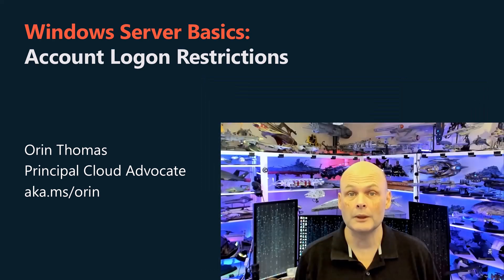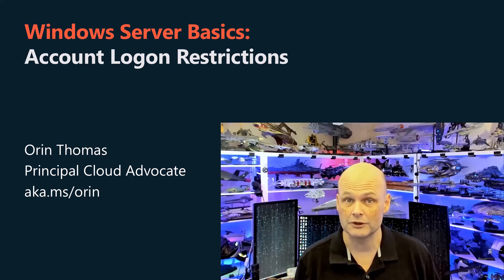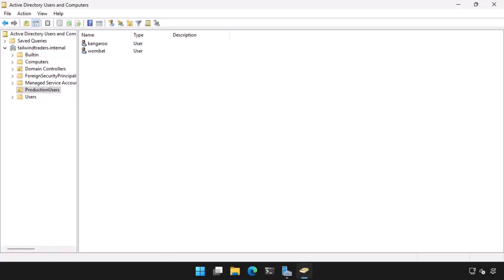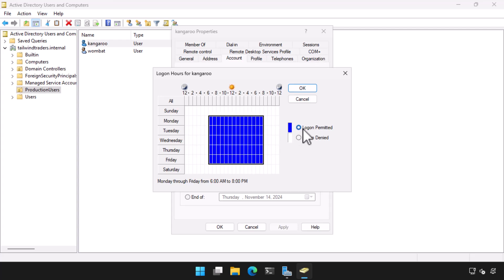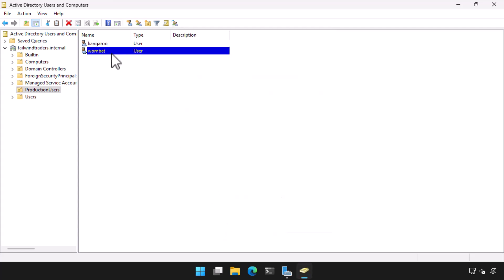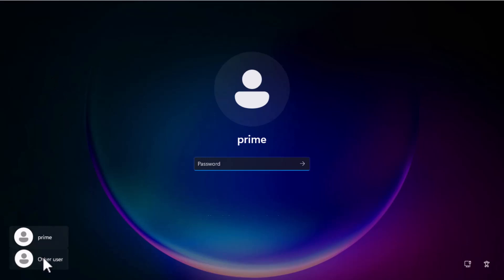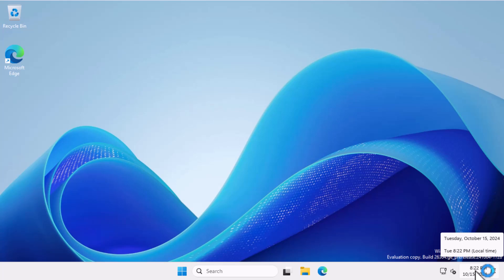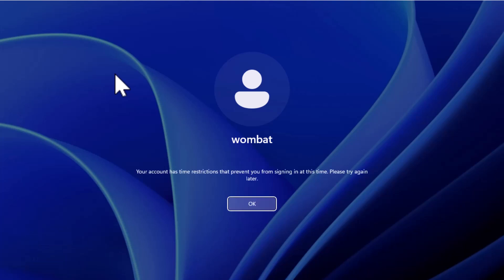Windows Server 2025: Active Directory User Account Logon Restrictions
Learn how to restrict Active Directory User Account logon by time and computer by editing the user account properties.